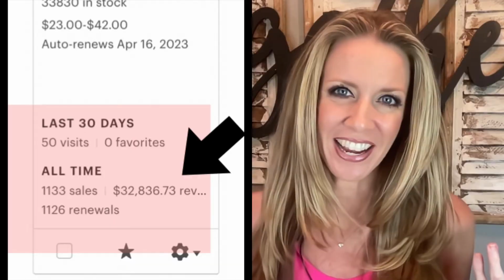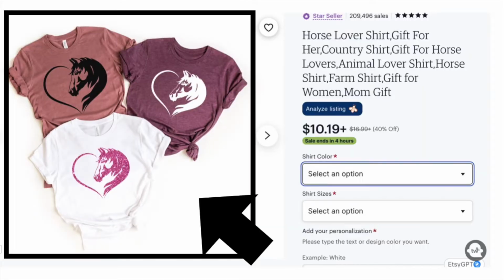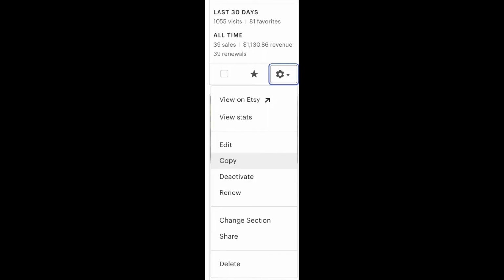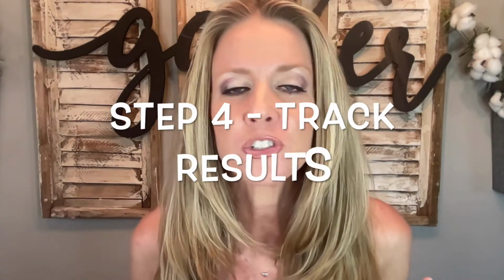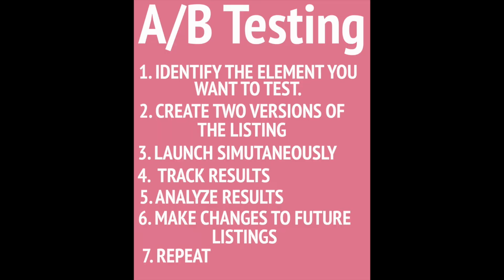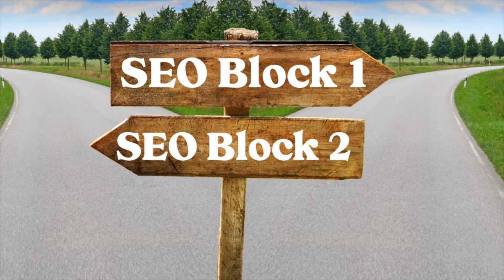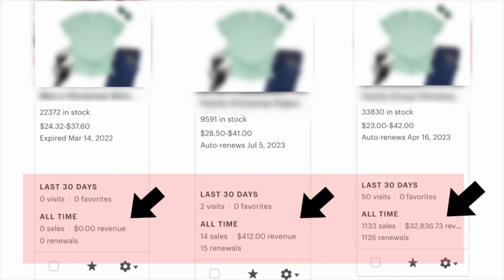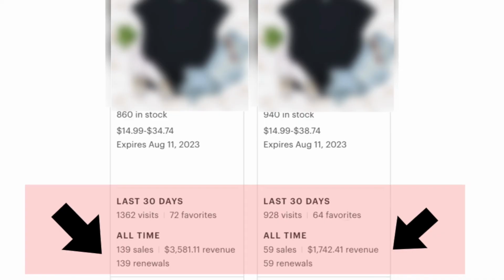What YOU NEED to Understand about A/B Testing To Grow Your Business FAST in 2025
In this video I reveal THREE types of A/B tests I run in my shop and the jaw dropping results.  By the end of the video you will know how to implement this strategy in your own shop and how to use the results to get consistent sales!

Hi there!  Simply Shawna here! I'm a six figure full time Etsy seller, and I too had to struggle my way through those first Etsy sales.  It takes a lot of effort listing, experimenting, and learning as you go through the process but the rewards of having more time and financial freedom make it so worth it.

🔴Check out the first video from this channel where you hear how my Etsy journey began!

STOP MOCK AND ROLL- Cassiy Johnson's Mock Up Shop

✅The tools below get an A+ in my book! It costs you nothing extra to use these links, but it does support my new little channel if you do.

Kittl - Quickly becoming my favorite design app!

(I fulfill Gildan shirts through Printful because of the ease of customization and syncing group orders with many variations as I go)

(I fulfill sweatshirts, mugs , and Bella Canvas shirts that are not part of group listings through Printify because of pricing)

Ink - Earn 100,000 bonus points with the Ink Business Preferred® card or up to $1,000 bonus cash back with the Ink Business Premier® card, Ink Business Unlimited® card or Ink Business Cash® card.  I can be rewarded too, learn more.

✅ Tucker's Donut

Tucker's Smiling Balls